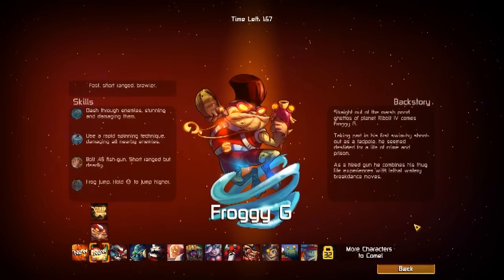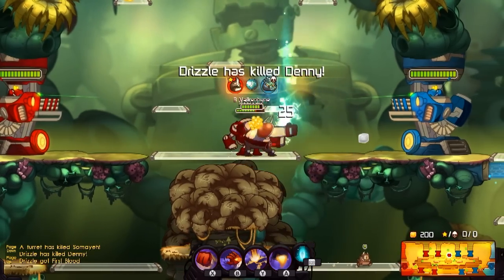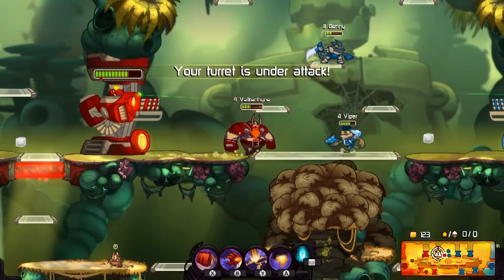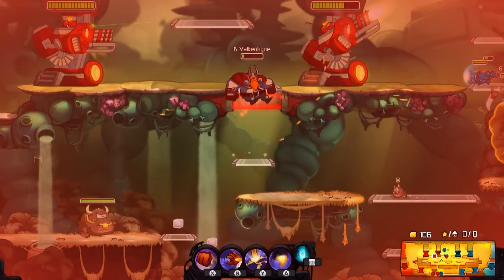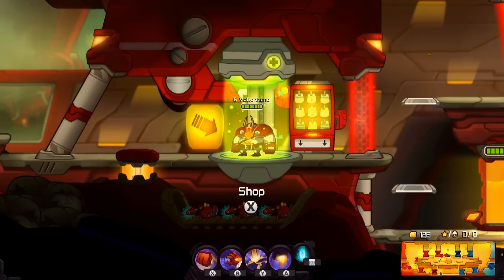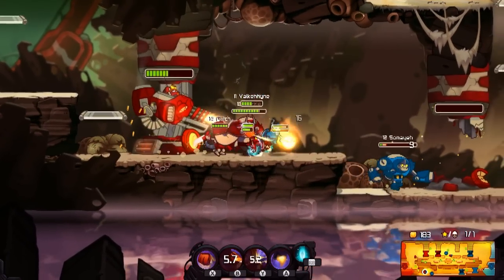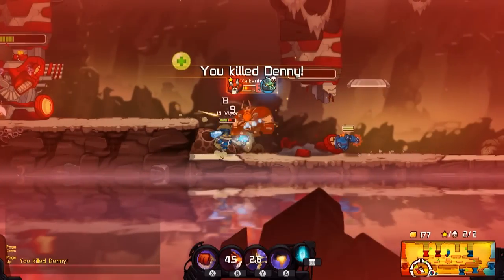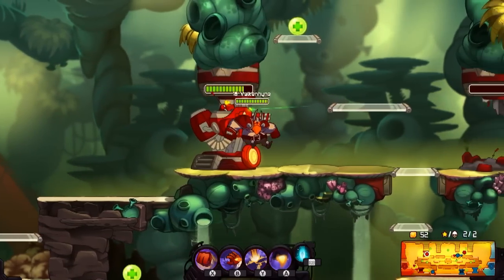Awesomenauts - Episode 2 - Ain't No Party Like A Skølldir Party (Skølldir Gameplay)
This recording session had excitement, thrills and ENERGY! WOO YEAH! AWESOMENAUUUUTS!

Turn up the volume - best watched while wearing Headphones!